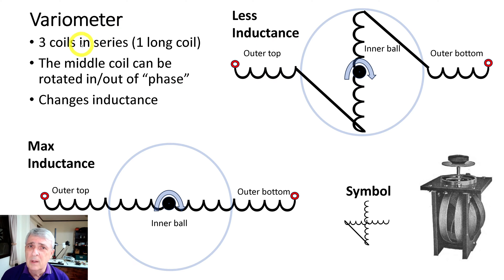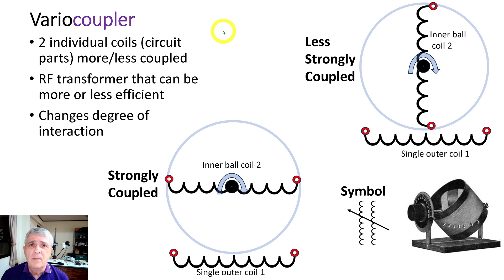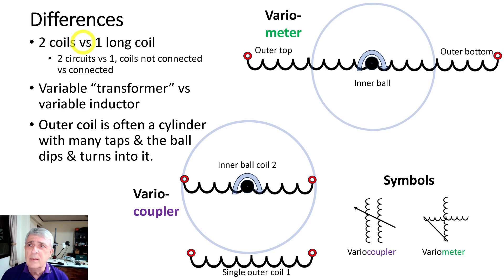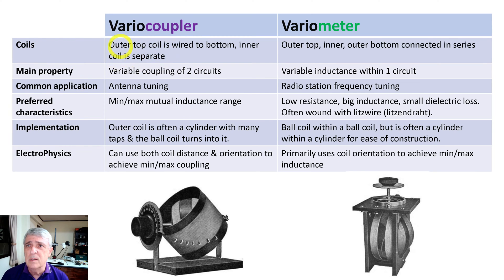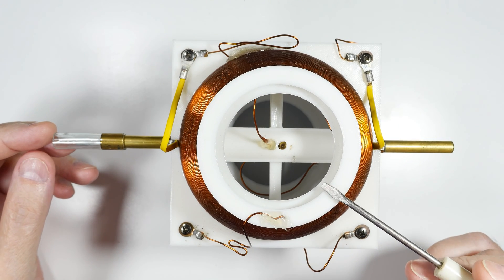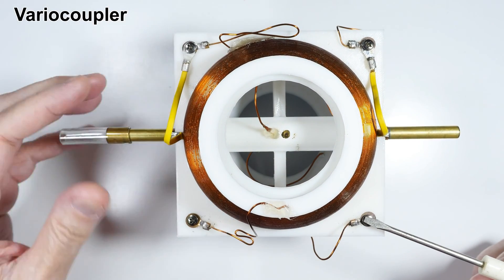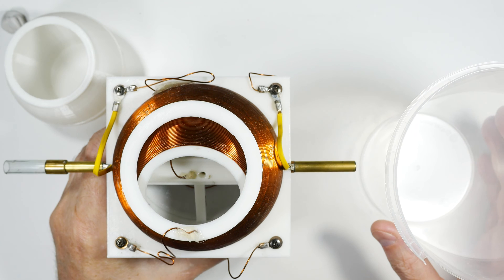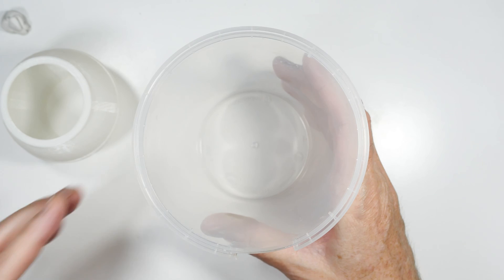Variometer & Variocoupler. Different? Same? (4K)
I've been studying up on variometers and came across variocouplers. Had to figure out if they were the same thing or different. Here's what I found.

Update: Something I did not mention in the video, the variometer's range is 180 degrees from min to max inductance. The variocoupler's range is 90 degrees from min to max coupling.

SOFTWARE USED:
Pointer Highlighter: PointerFocus v2.4

I have the updated 3D printers files posted on line